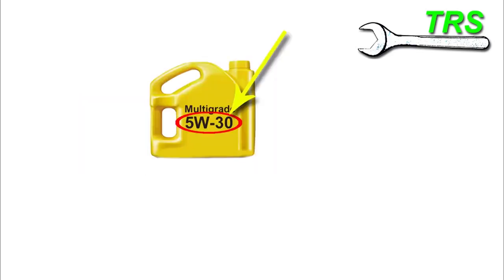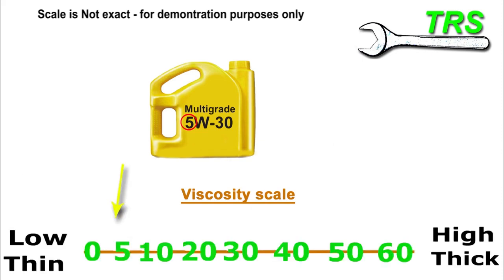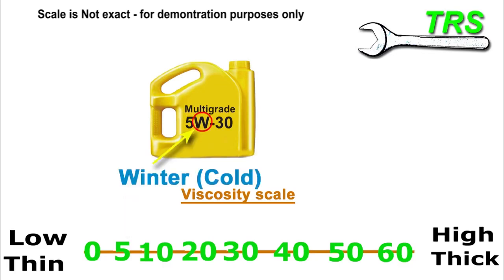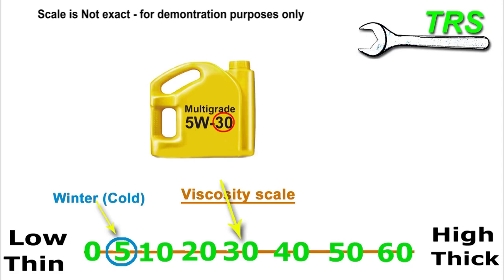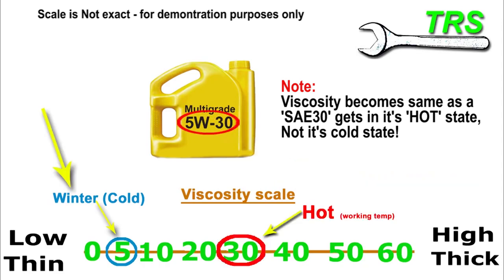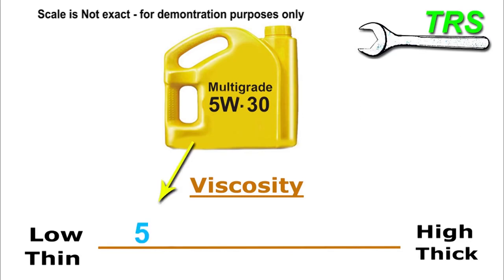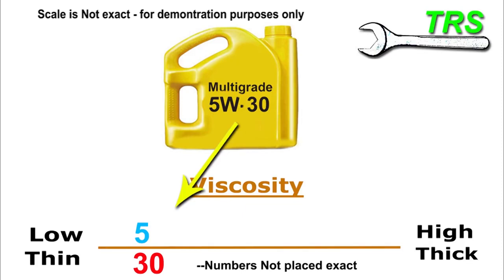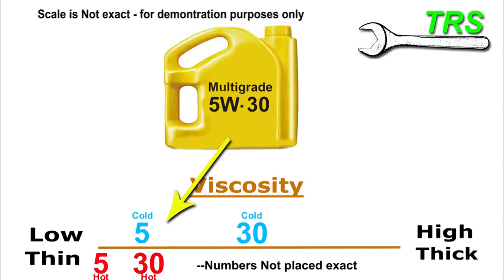What does 10w30 & 5w30 mean? 'Engine Oil Explained' (by Craig Kirkman)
* VISUALLY EXPLAINED

What does 5w30 & 10w30 mean?  A simple, easy explanation of what engine oil codes mean, giving a sound understanding.

5W-30 and 10W-30 are both common engine oil viscosity grades that are used in various vehicles. They are part of a system of codes that helps users select the right oil for their engines. Here's a simple explanation of what these codes mean:

The "W" stands for "Winter": In engine oil codes, the "W" indicates the oil's winter viscosity, which is its flow characteristics in cold temperatures. It doesn't stand for "weight" as many people think. The lower the number before the "W," the better the oil flows in cold weather. So, both 5W-30 and 10W-30 are suitable for use in colder climates.

The First Number (5 or 10): This number represents the oil's viscosity at low temperatures. In the case of 5W-30, the "5" indicates that the oil has a lower viscosity and flows better in cold weather compared to 10W-30. This means it's thinner when cold, which is beneficial for easier engine startup in chilly conditions.

The Second Number (30): The second number, in this case, "30," represents the oil's viscosity at operating or high temperatures. It indicates how the oil performs when the engine is hot. A 30-weight oil is thicker and provides better lubrication at high temperatures compared to a 20-weight oil, for example.

In summary, 5W-30 and 10W-30 are both multi-viscosity engine oils that are suitable for use in a range of temperatures. The "5" or "10" indicates the oil's cold-weather performance, with "5" being thinner when cold than "10." The "30" represents the oil's viscosity at high temperatures. The choice between them depends on your specific vehicle and the climate in which you drive. Always consult your vehicle's owner's manual for the recommended oil viscosity for optimal engine performance.

I have recommended some useful items from Amazon below. I guarantee you that these items are the sorts of things I use on a daily basis so I know they are good. I have to be careful in recommending products because I have my name and credibility at stake. So I will only recommend good products.